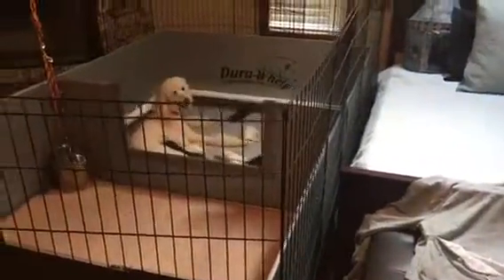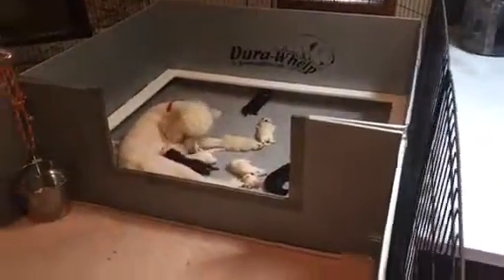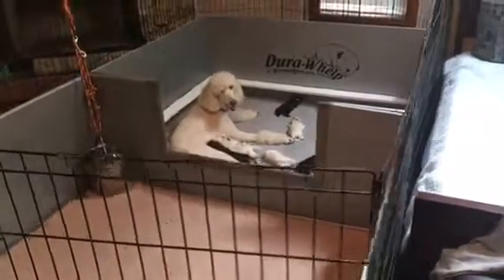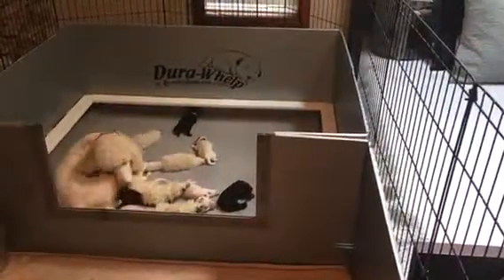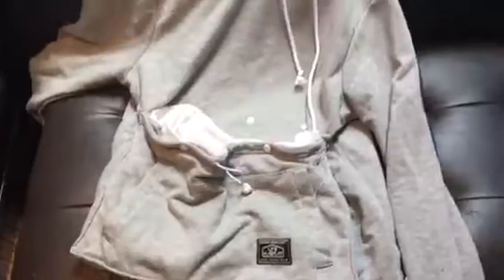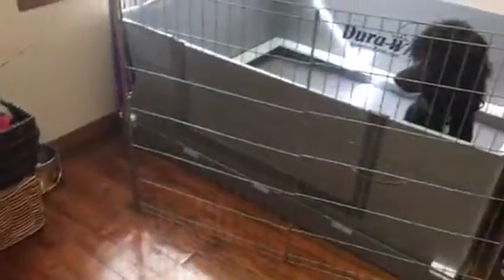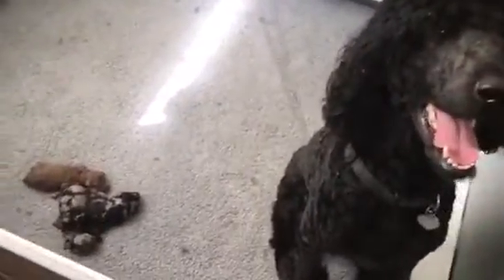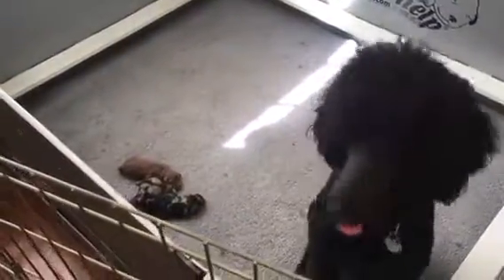A peek into where we whelp our puppies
A short clip showing how and where we raise the puppies in our home during their first few weeks.